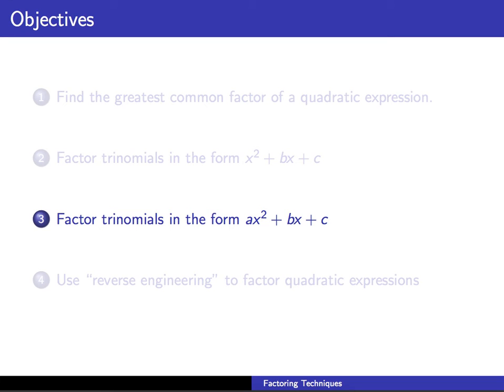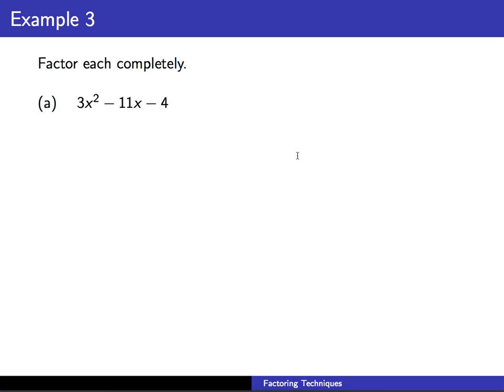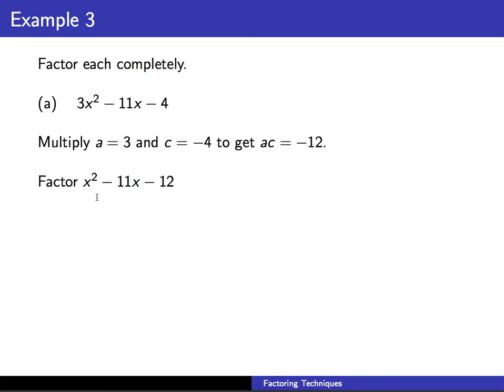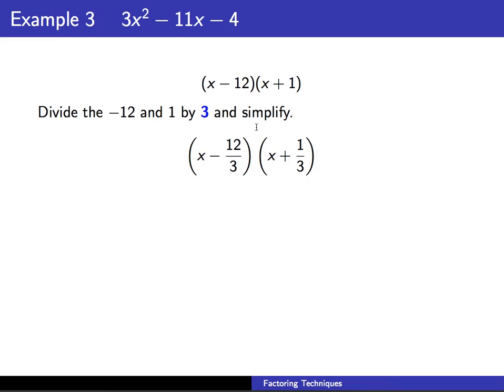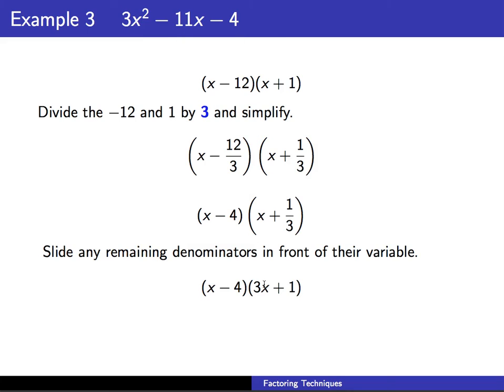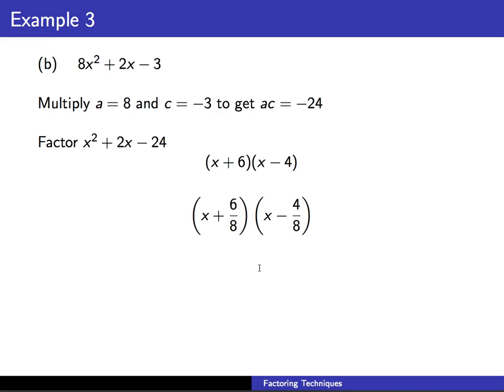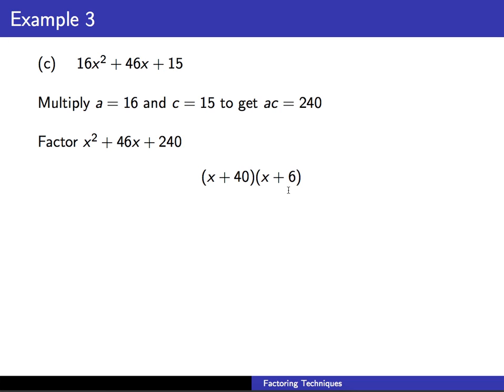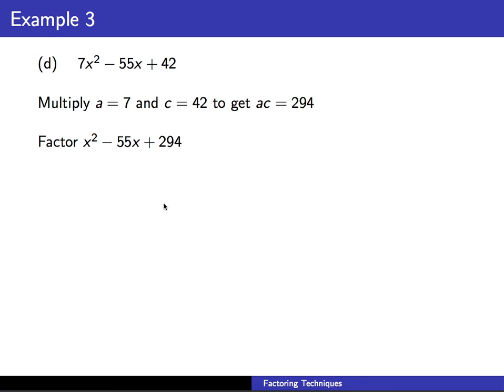Factoring Techniques (part 3)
Factoring expressions in the form ax^2 + bx + c